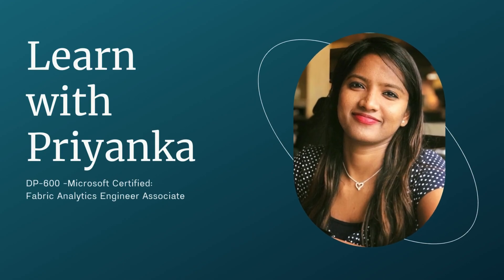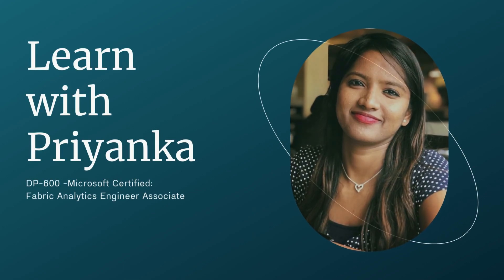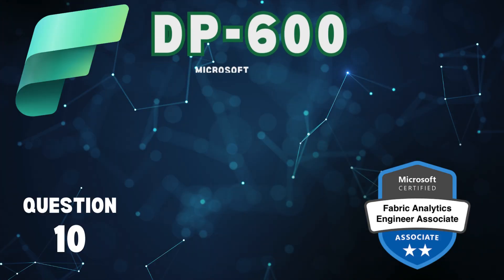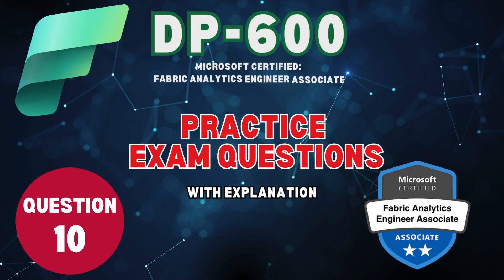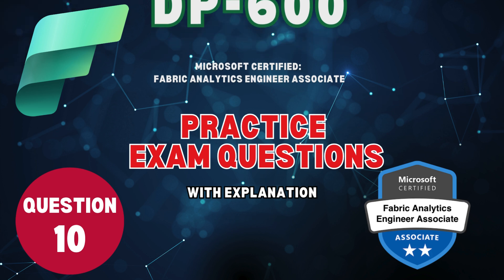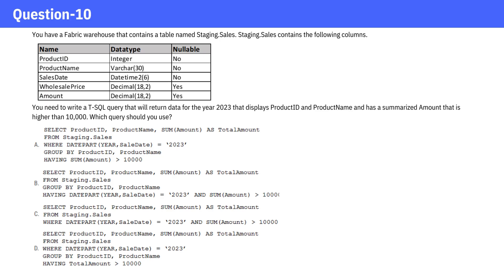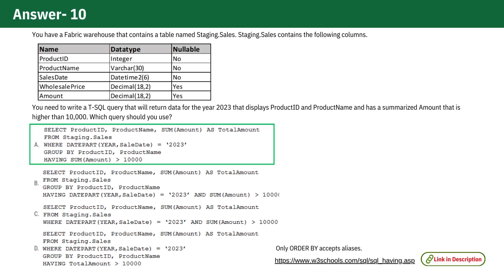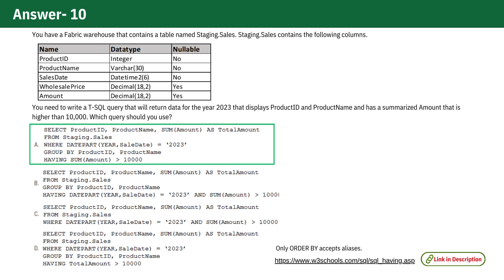DP-600 | Microsoft Fabric Analytics Engineer Associate Exam | Question-10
Question- 10